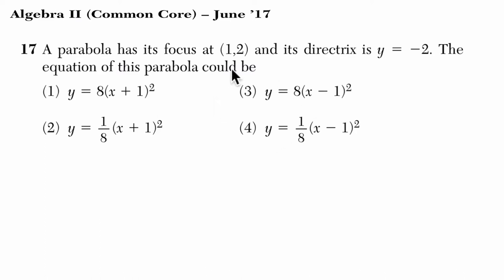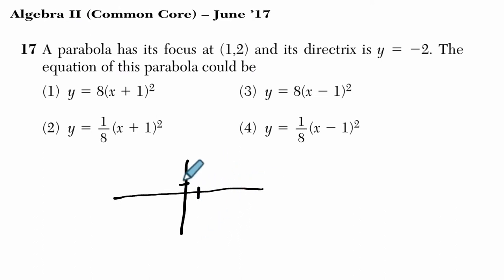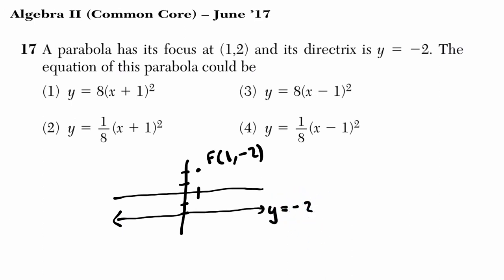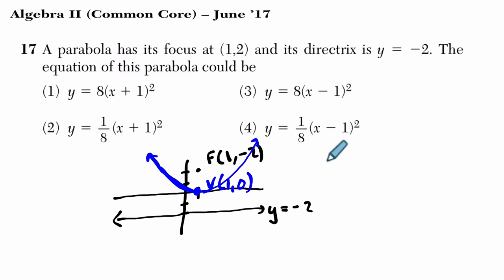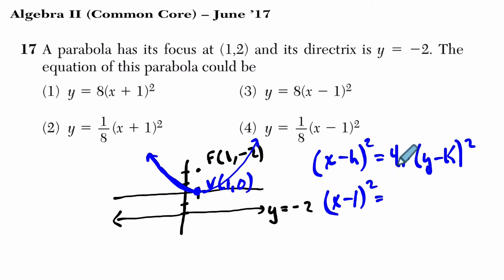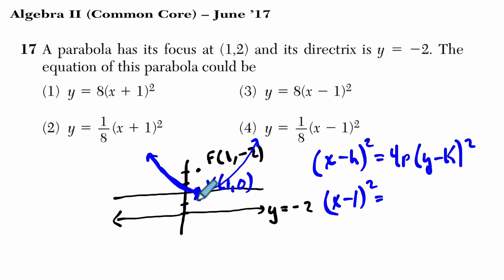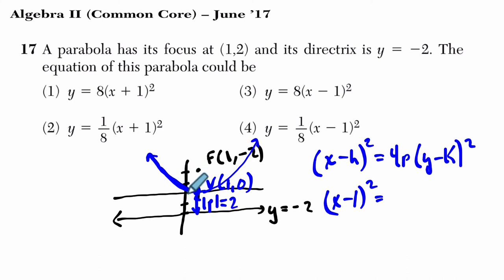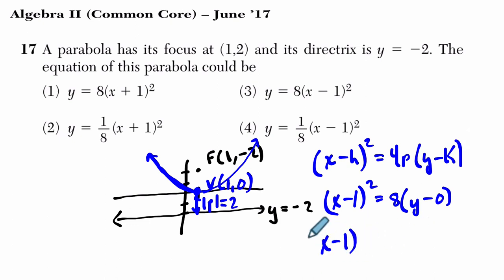Algebra 2 Regents June 2017 #17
In this video, we work through an example on parabolas from the June 2017 Algebra 2 Regents exam.